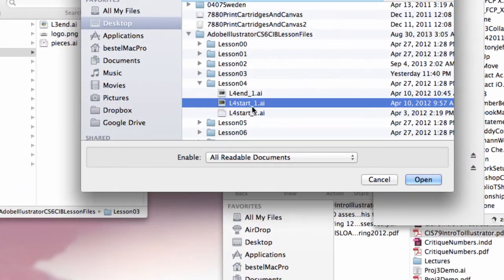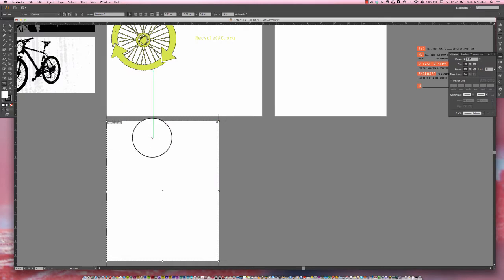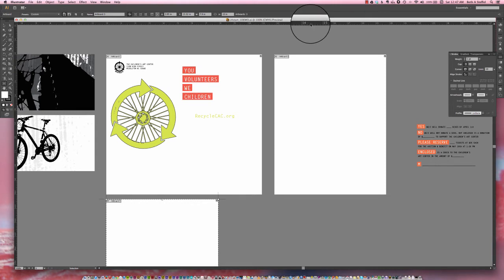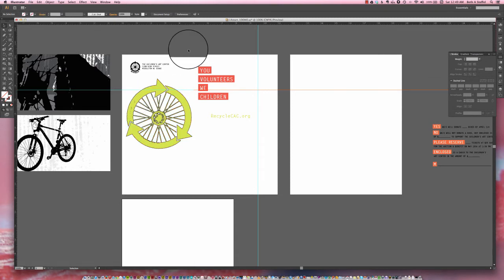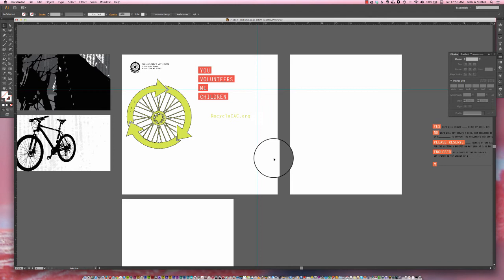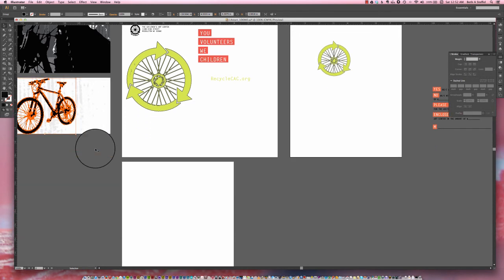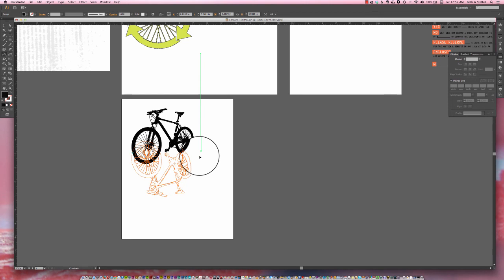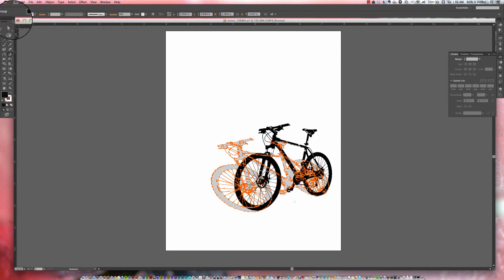Lecture: Lesson 4 (Adobe Illustrator CS6 Classroom in a Book)